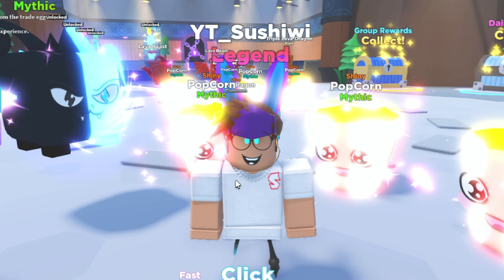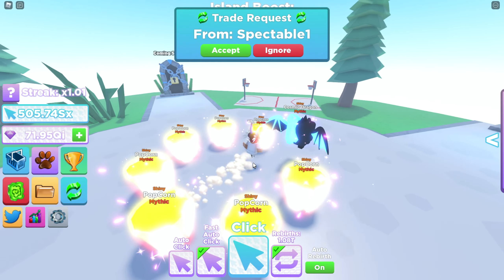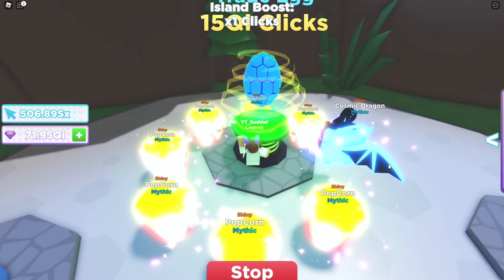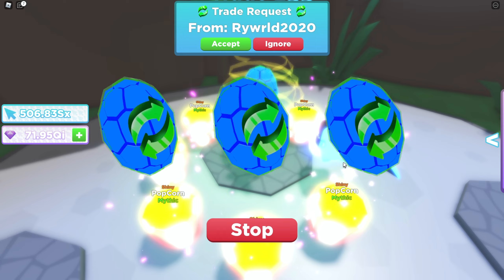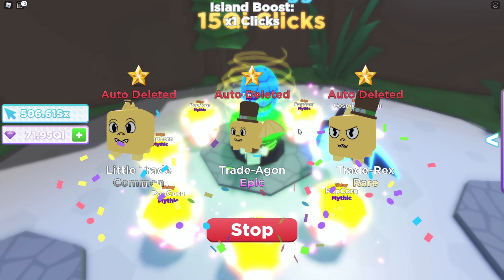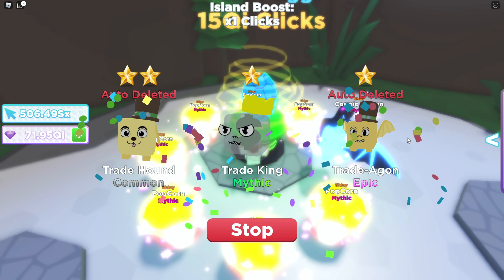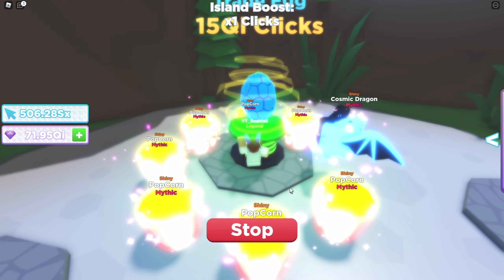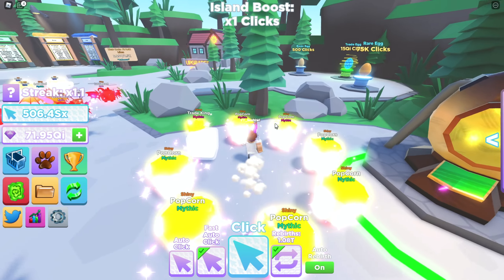😲👀 NEW TRADE EGG UPDATE I HATCHED MYTHIC TRADE KING PET In Tapper Simulator!! (Roblox)